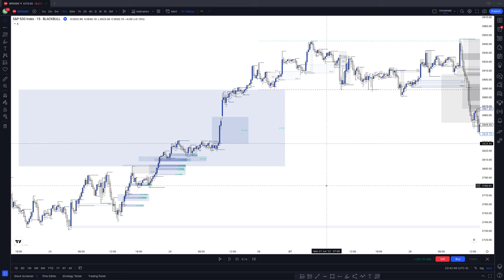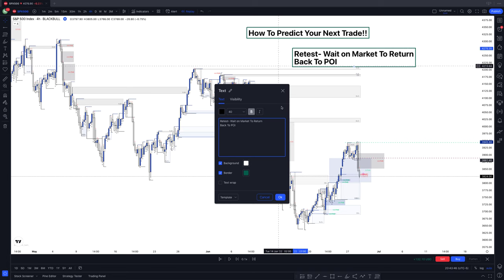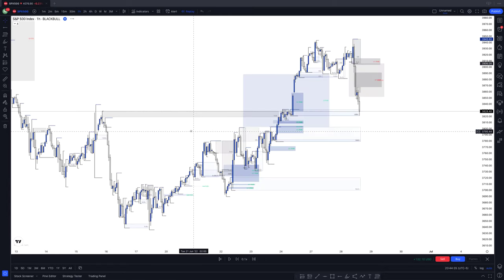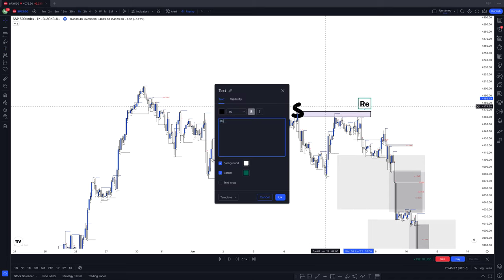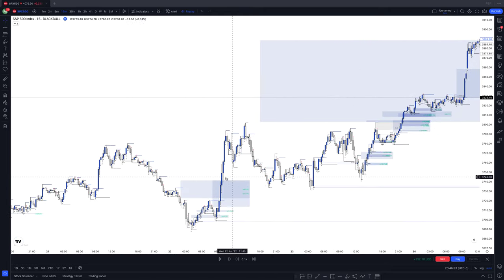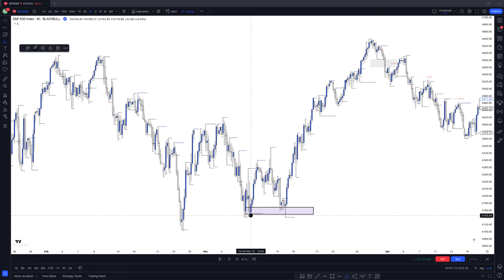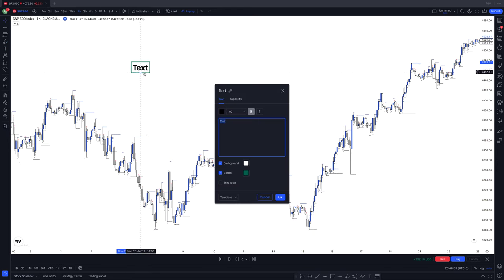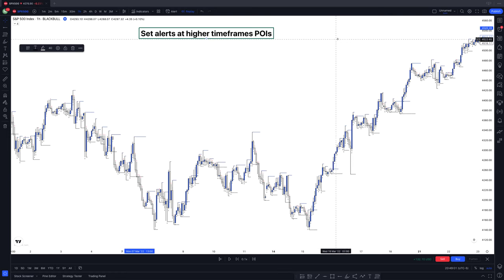One Way To Catch Major Market Moves "POI"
Hey guys showing you how to predict your next trade simply using point of interest in the market!!

CREDITS TO : @THEINNERCIRCLETRADER (ICT)